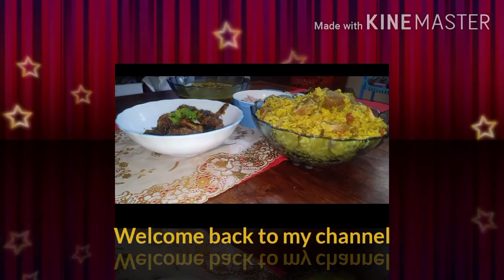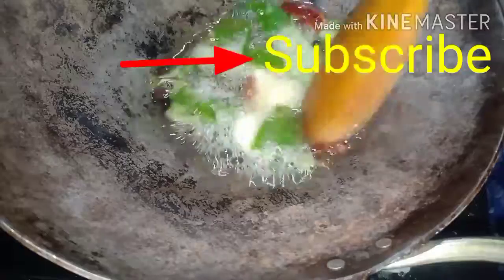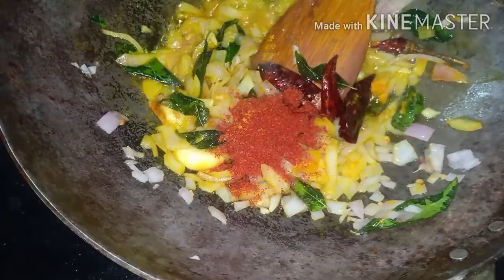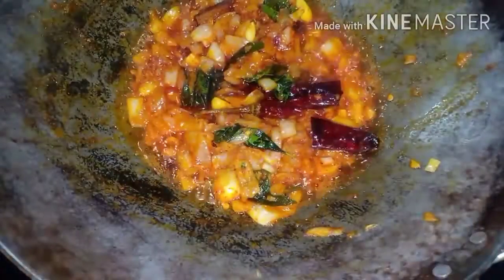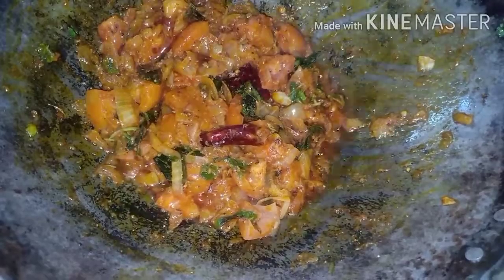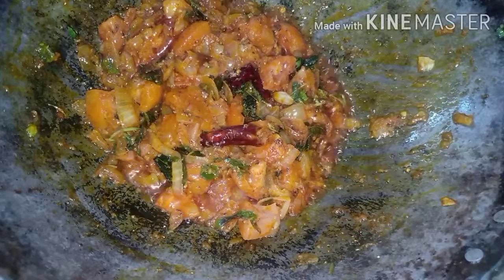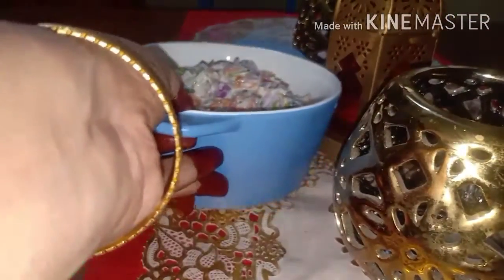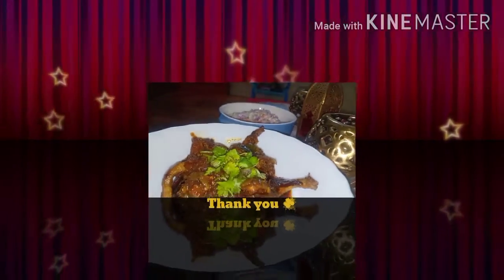kaddai/ Quail pepper masala recipe Tirunelveli Style || IYNUL RECIPES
FOR NON-VEG LOVERS # TRY THIS YUMMY RECIPE

Hi Guys,
I am IYNUL from IYNUL RECIPES.

We have come with a delicious recipe for non-veg lovers. yaaa it is KADDAI / QUAIL PEPPER MASALA RECIPE. It is very tasty with Rice, Chapati, Naan and Dosa.

Ingredients:

Kaddai / Quail 4 nos.
2-3 tbsp oil
1/4 stick of cinnamon
4-5 pieces of garlic
2-3 dry red chilli
2 sticks of curry leaves
1 big chopped onion
1/2 tbsp turmeric powder
1/2 tbsp kashmiri lal mirchi powder
1 tbsp ginger garlic paste
1 small cup chopped mint leaves
1 big red chopped tomatoes
1 tbsp garam masala
1/2 tbsp crushed pepper

For the method of preparation kindly watch the video till end. Hope you like my version of this recipe. For more notification press the BELL BUTTON and SUBSCRIBE. LIKE, SHARE, AND COMMENT ME DOWN BELOW.

Thank You, Good Bye, See you soon.